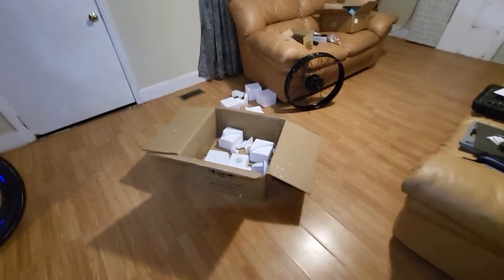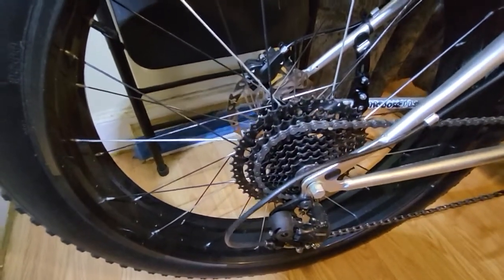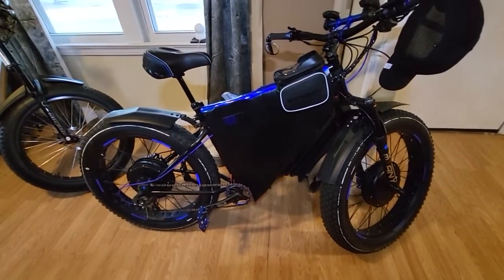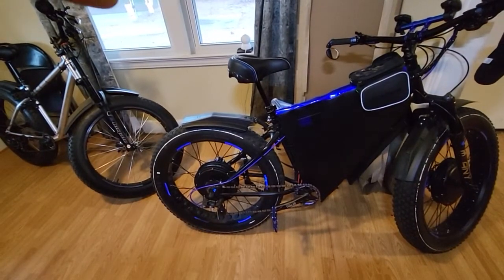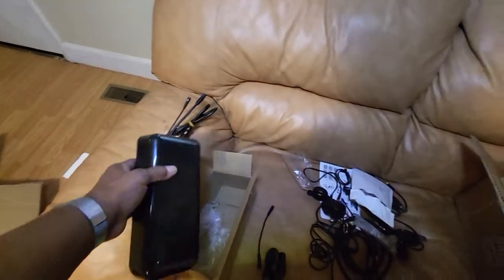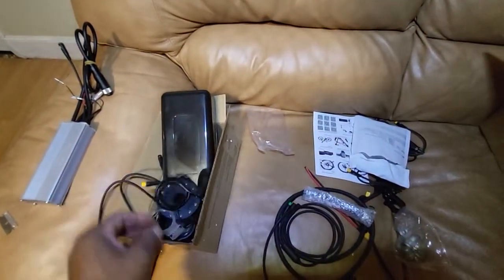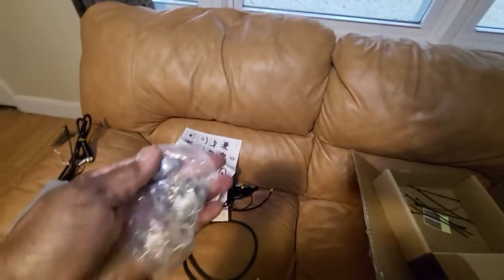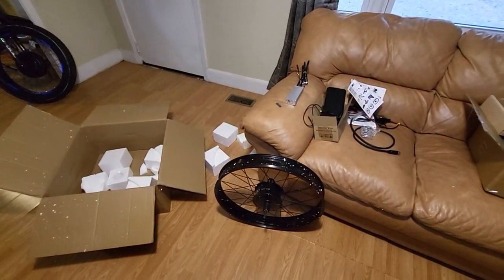Mongoose Fat Bike bafang 1000watt rear hub motor kit unboxing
BAFANG 48V 1000W Rear Hub Motor : 26 Inch Fat Tire Electric Bike Conversion Kit with Battery (Optional) for Rear Cassette Wheel with LCD Display & PAS